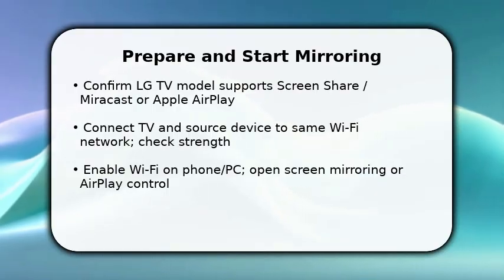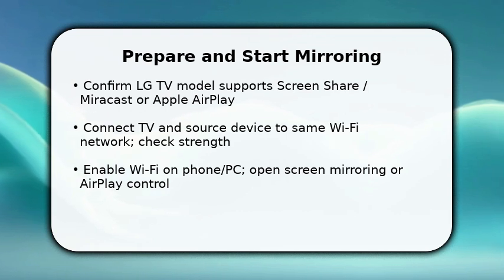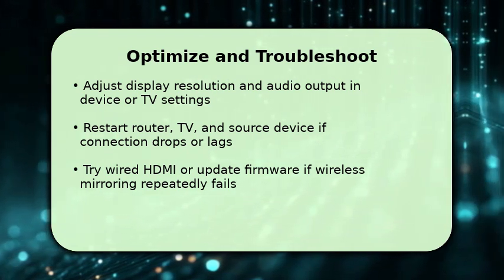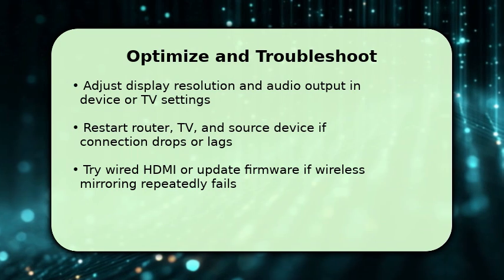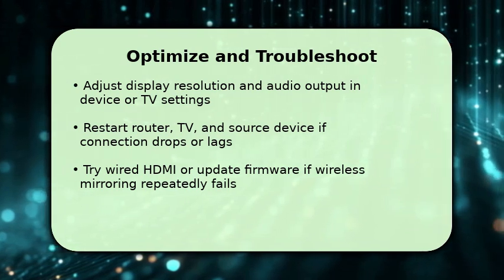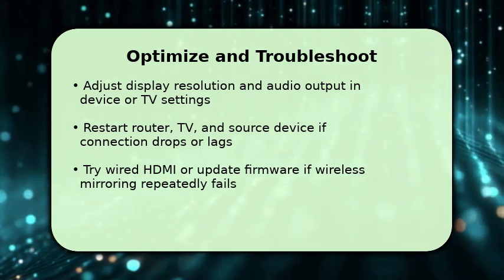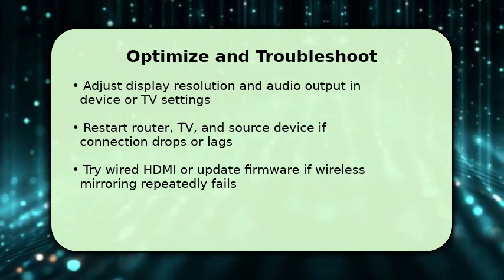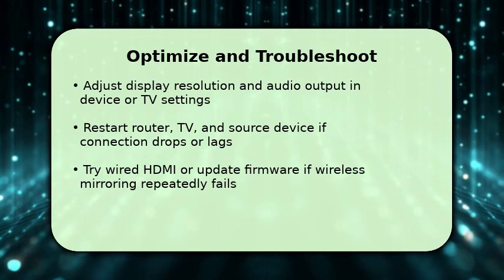How to Set Screen Mirroring on Lg Tv (full Guide)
How to Set Screen Mirroring on Lg Tv (full Guide) | 🔒 Surfshark VPN Deal — Stay private and secure. $1.99/mo + 3 Months Free ▸

Discover the step-by-step process to enable screen mirroring on your LG TV. This comprehensive guide covers all necessary settings adjustments, compatible devices selection, and troubleshooting common issues for a seamless streaming experience.

LG TV, screen mirroring, setup instructions, stream from phone/tablet, connect to LG Smart TV,